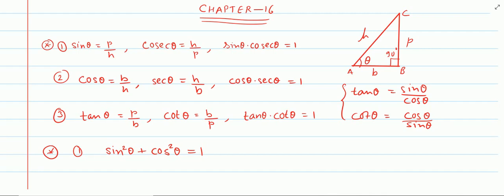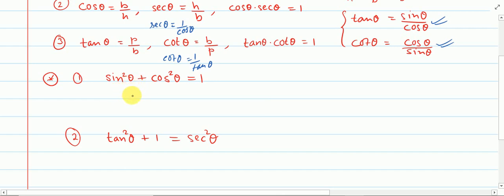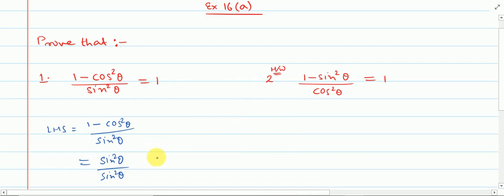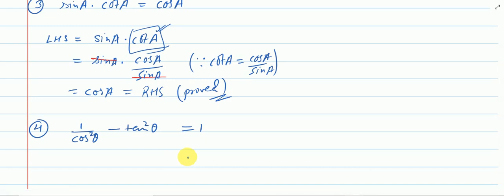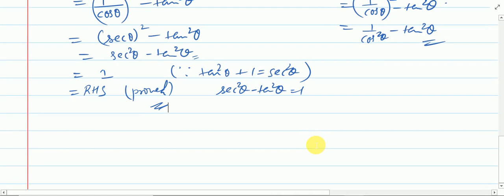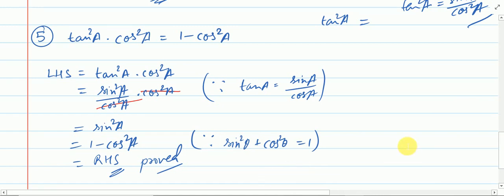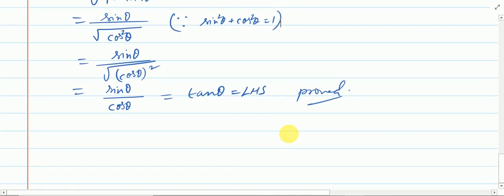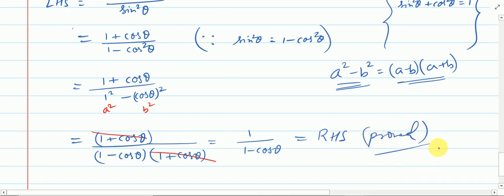Class 10A: Chapter 16 (continues)